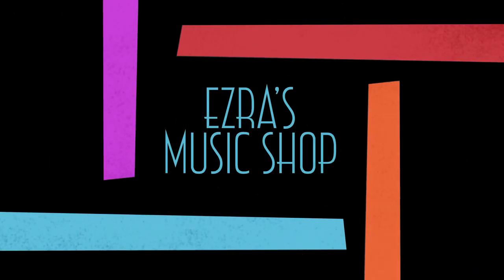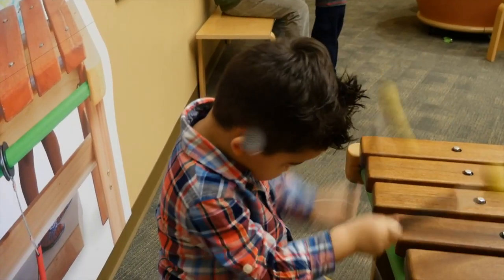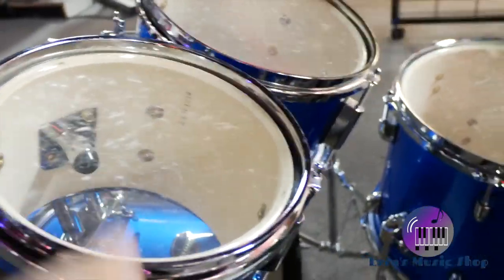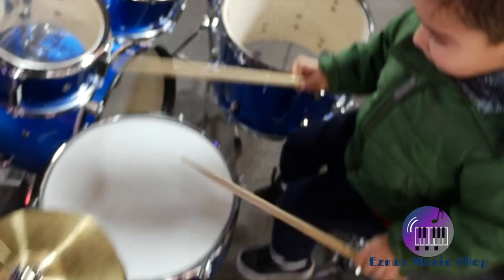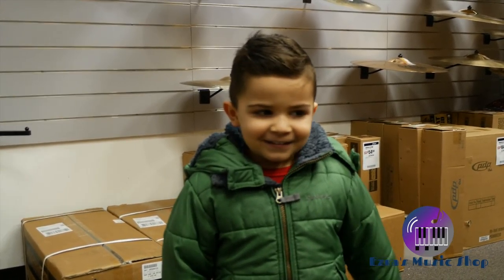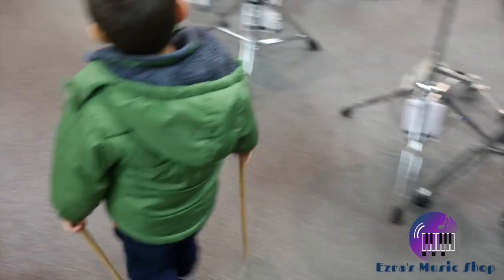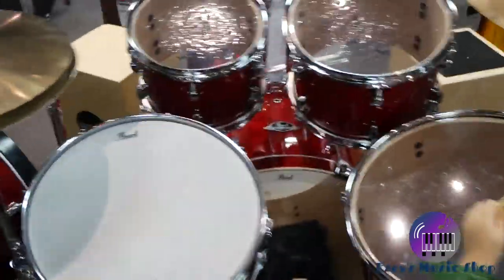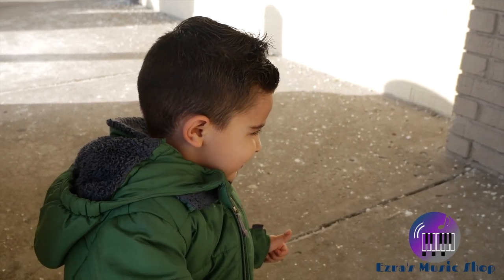Lets Learn About The Drum Set (Toddler names the pieces of the Drum Set) Musical Kids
Ezra takes a trip to Sam Ash music store with his dad to learn about the basic pieces in a drum set. He's excited to share what they are with you. Its just the begining of a fun journey where we will learn and explore music together. We will learn about the different instruments, meet great musicians, and even make our own instruments.

Basic Drum Set has 8 pieces:
Kick
Snare
Hi Tom 1
Mid Tom 2
Low Tom 3
Hi Hat
Ride Cymbal
Crash Cymbal

Its Craft Time! Harmonica (Toddler music, kids learn music, DIY home craft)